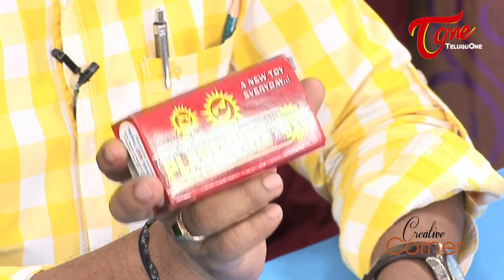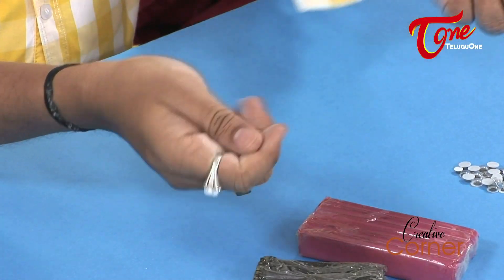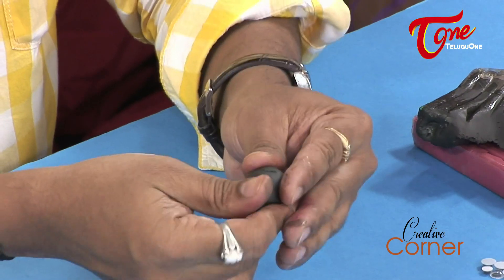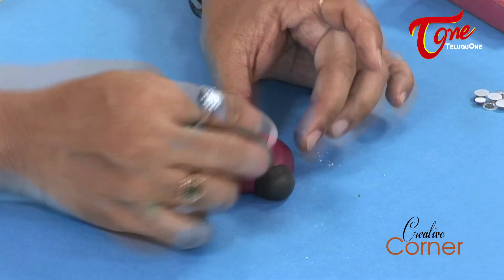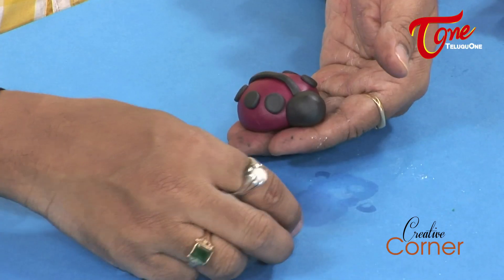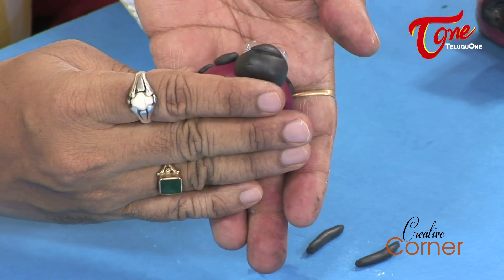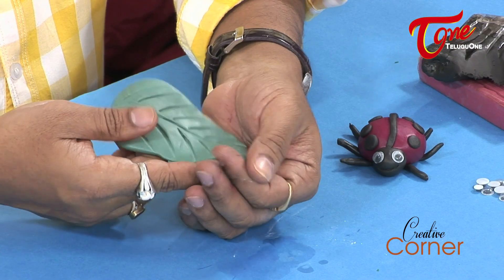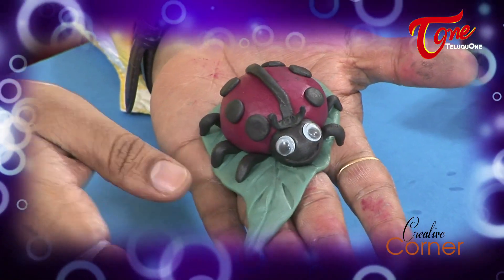Creative Corner || How to Make Clay Items with Plasticine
Learn How to Make Clay Items with Plasticine - Colorful Clay Items Making with Easy Tips In Creative Corner By Naveen Creative Expert